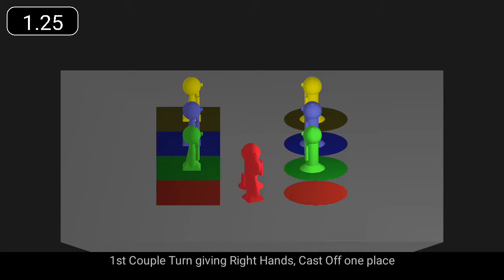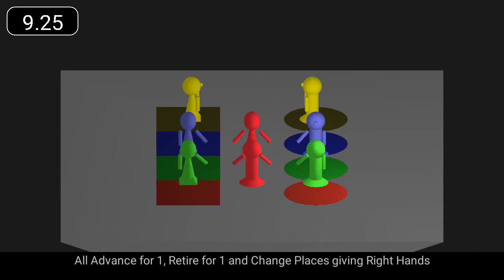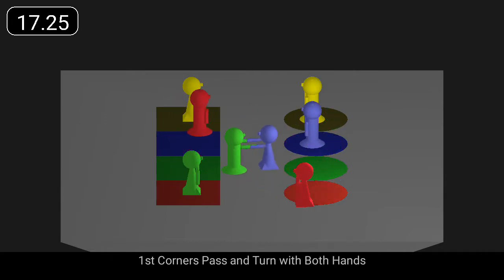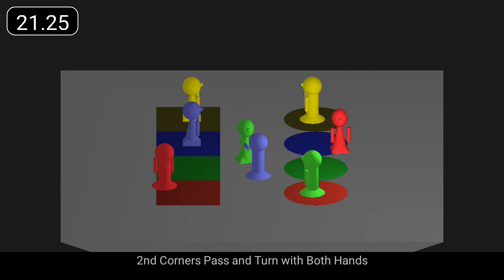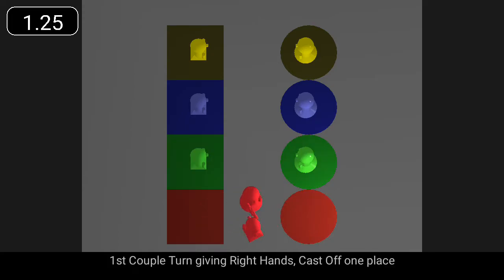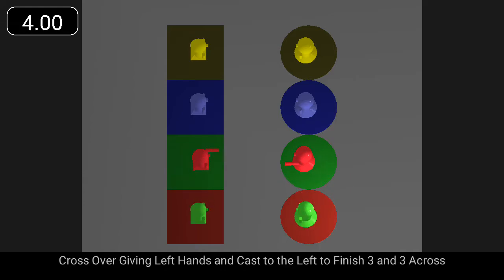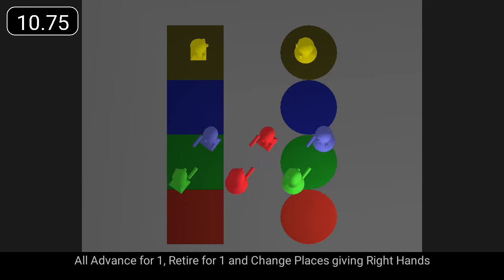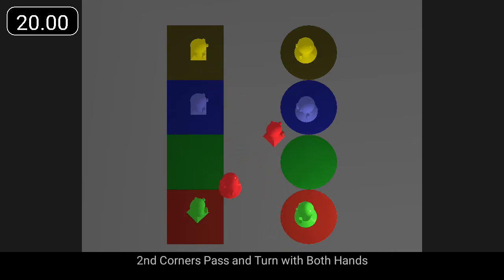Falkirk Lass, The